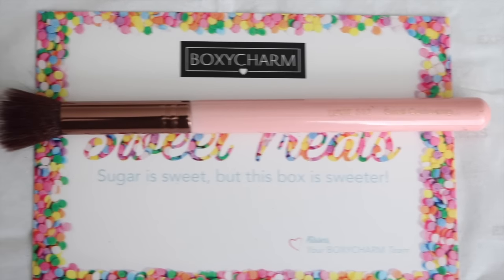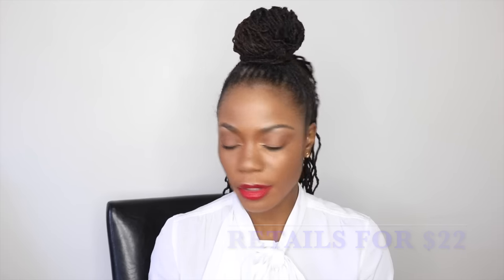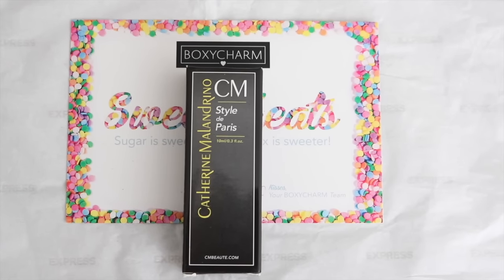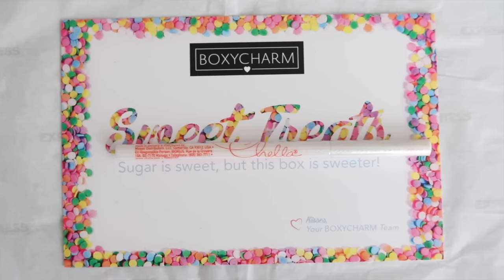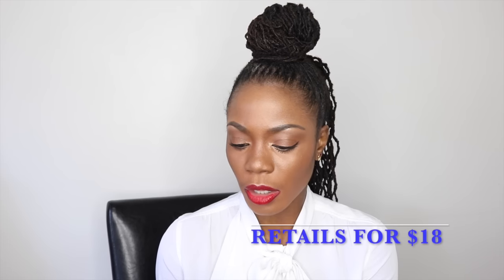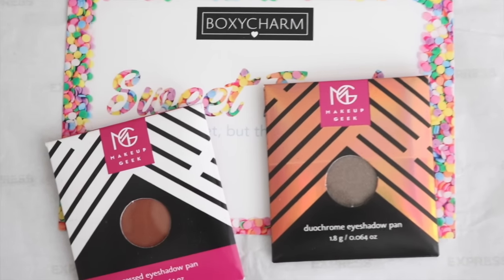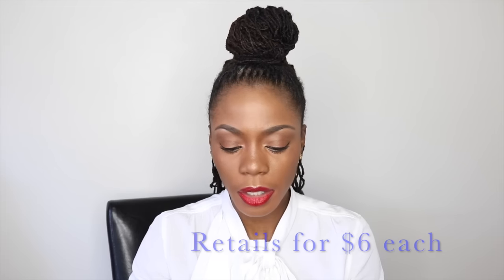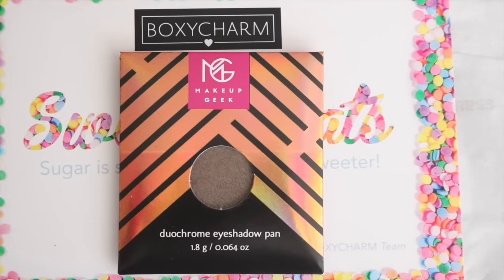Boxy Charm March Unboxing/Jungle Barbie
Boxy Charm March Unboxing. My favorite products are the Makeup Geek eyeshadows. Which items did you like from the box?

Face
LA Girl concealer---Chestnut

Too Faced Blush---Love Flush

FAQ
Where are you from? Jamaica
How many locs do you have? About 215
What's your skin type? Dry

Thejunglebarbie

XOXO,
JB